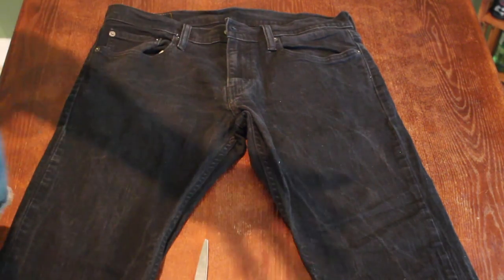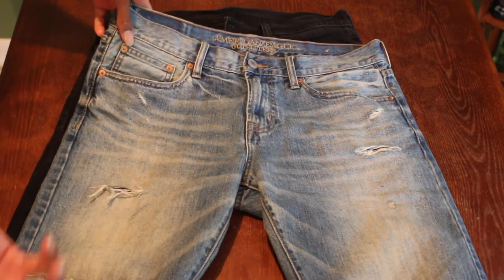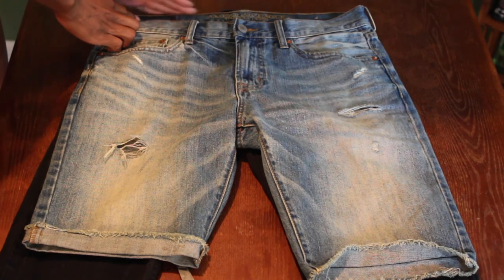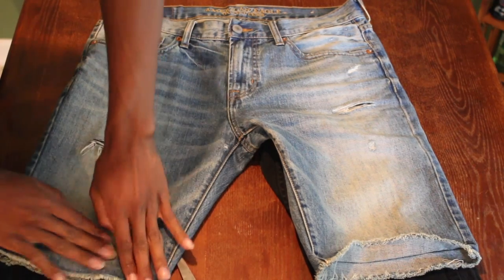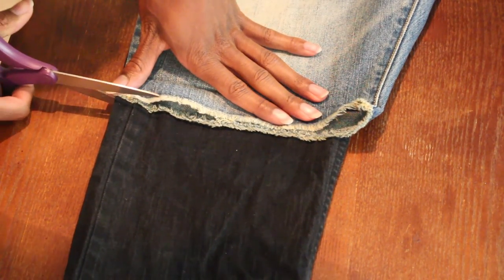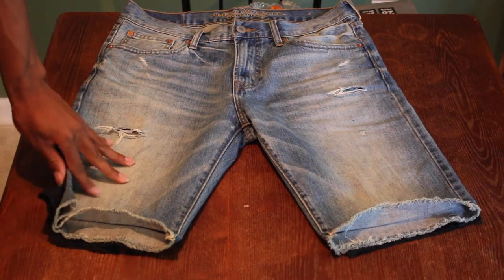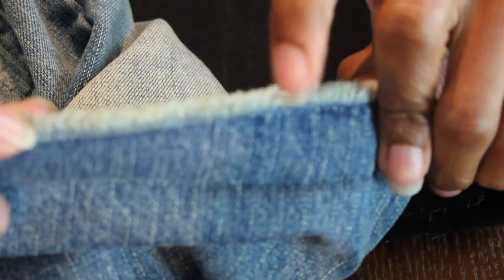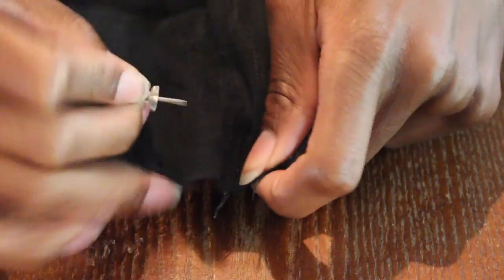DIY: Pants to Shorts - Super Easy! | DeeByDefault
SC: @deebydefault

Mr. Pink - Topher Mohr and Alex